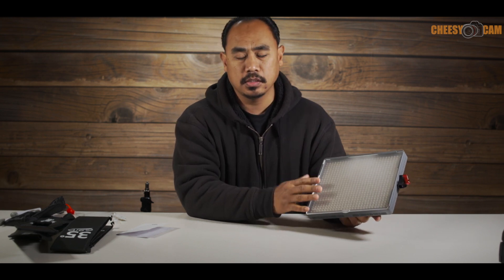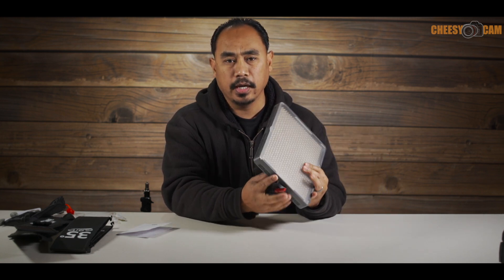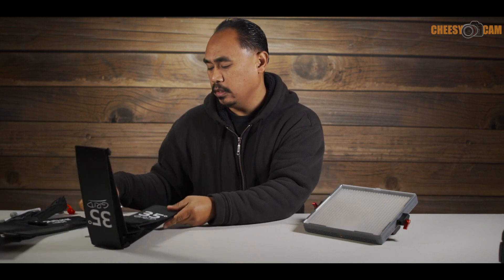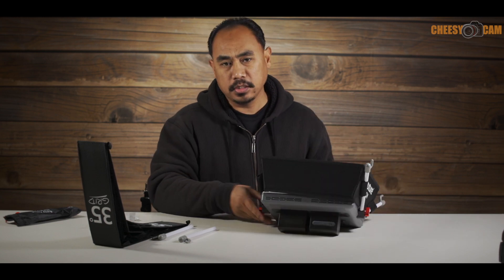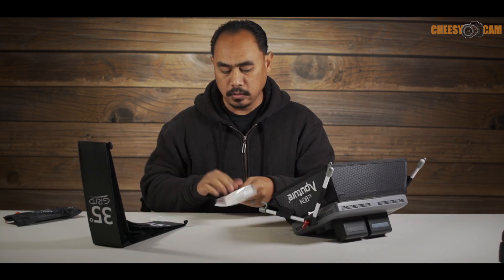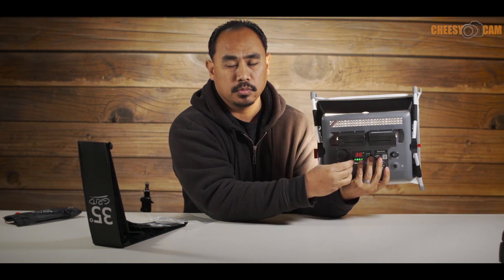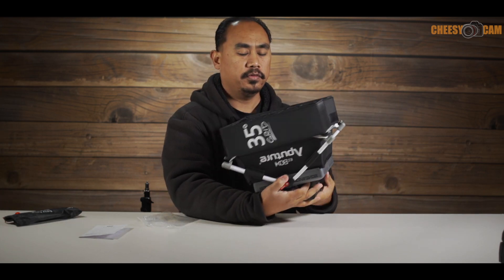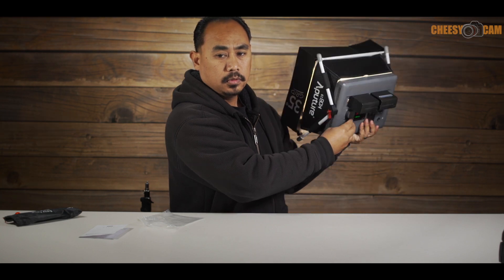Aputure EZ Box Softbox and Grid Kit for Amaran 528 and 672 LED Light Panels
Aputure EZ Box+ Diffuser Kit

The new Aputure Amaran EZ Box Kit for AI528 HR672 LED Panels. How to assemble the softbox and grid on the 528 or 672 LED Panels.